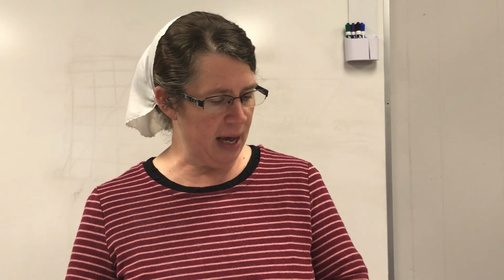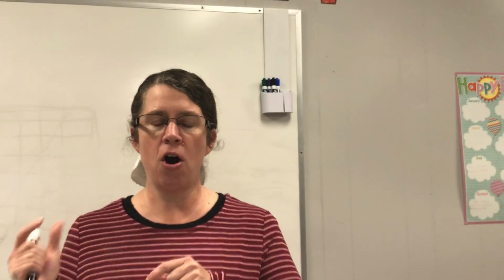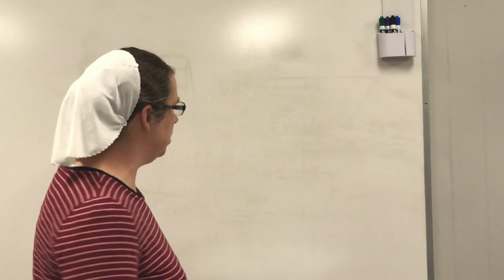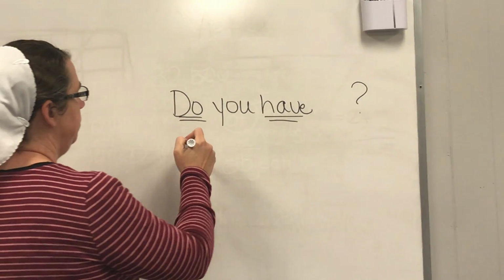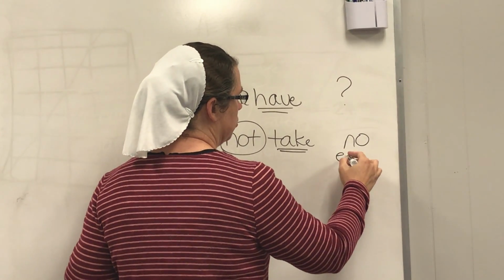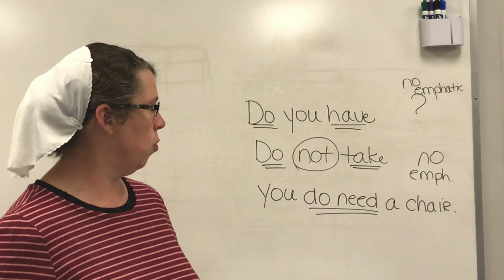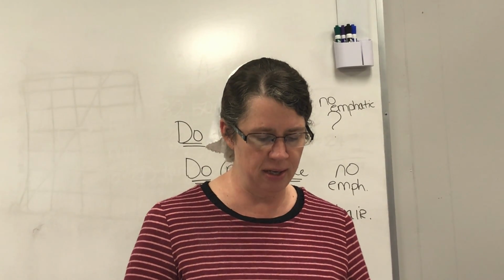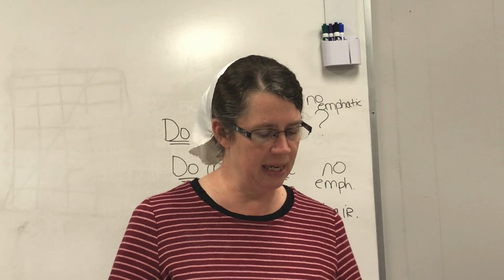7th grade English